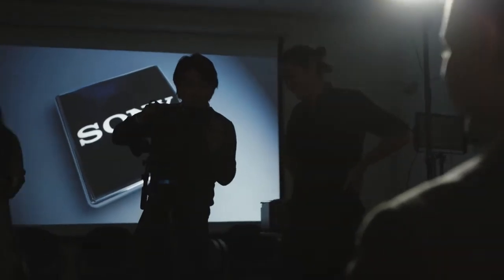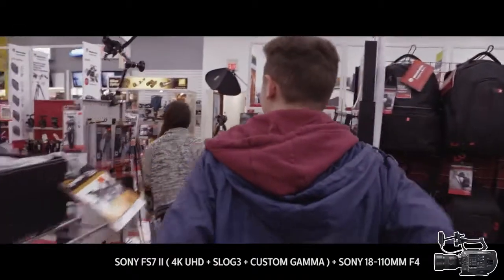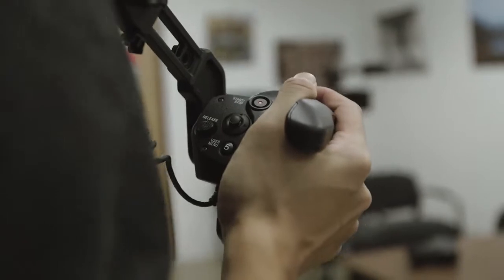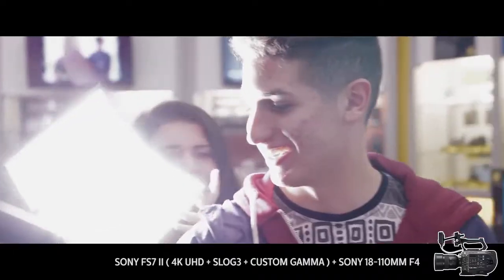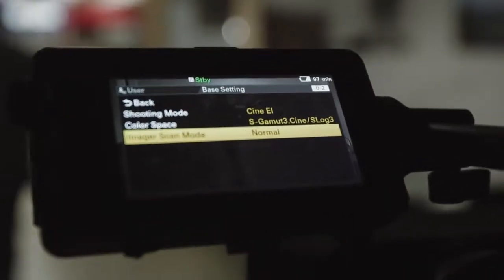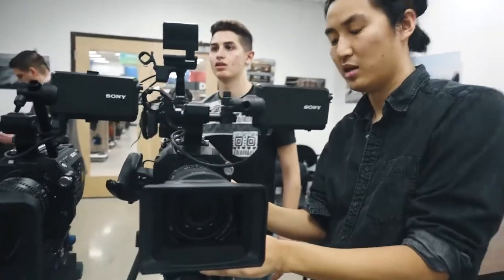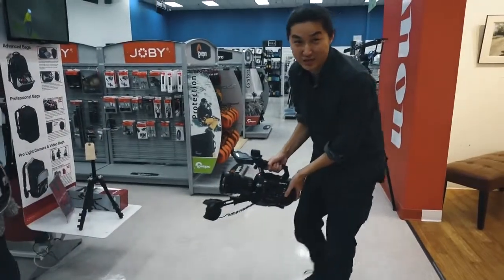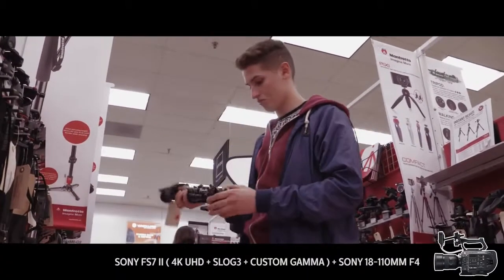First Look - Sony FS7 II